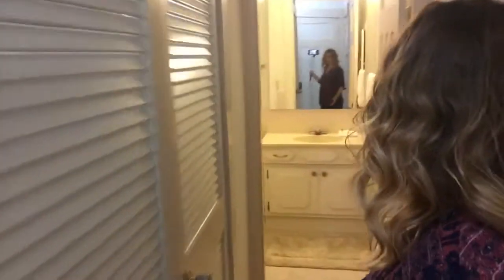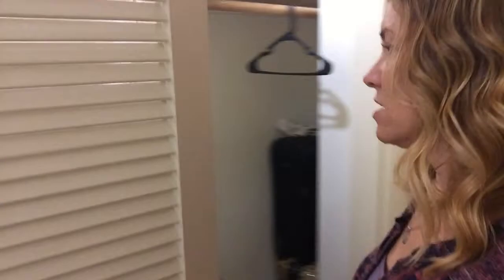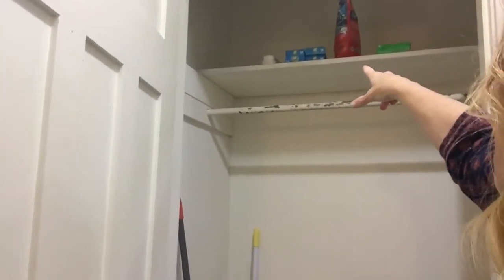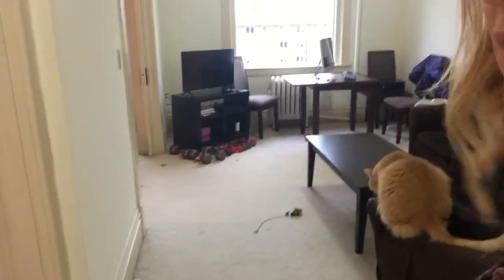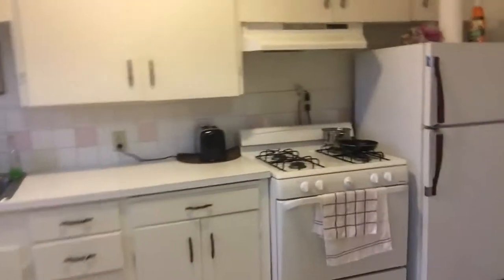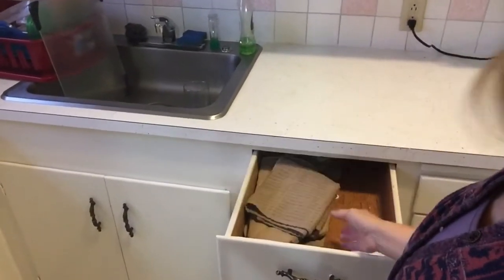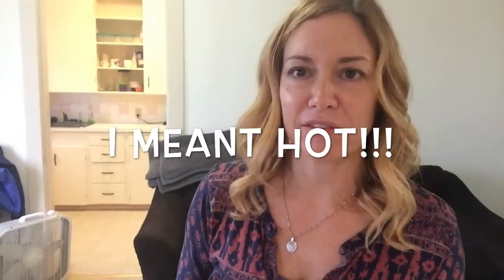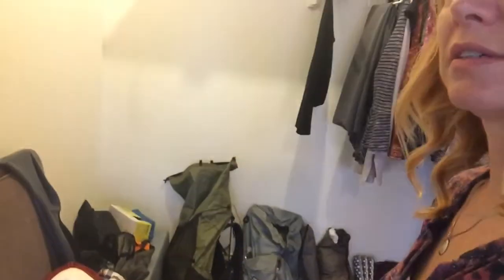Travel Nursing and Housing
This is an idea of what to expect for housing and being a travel nurse.